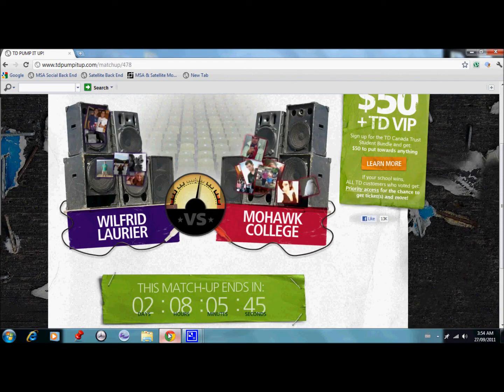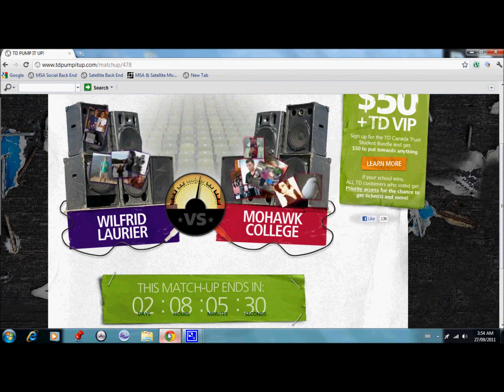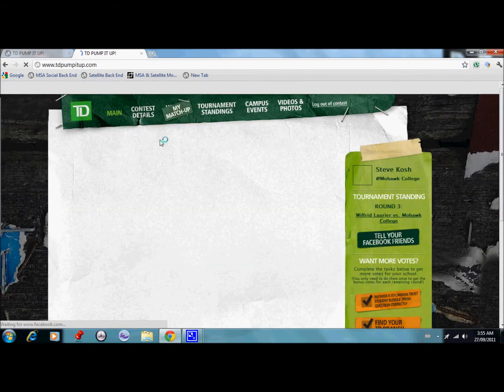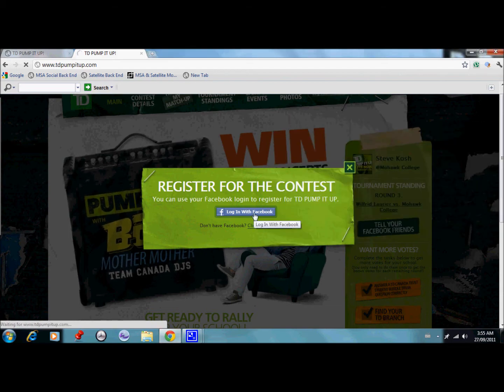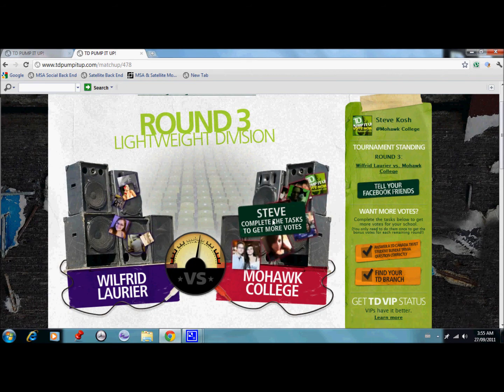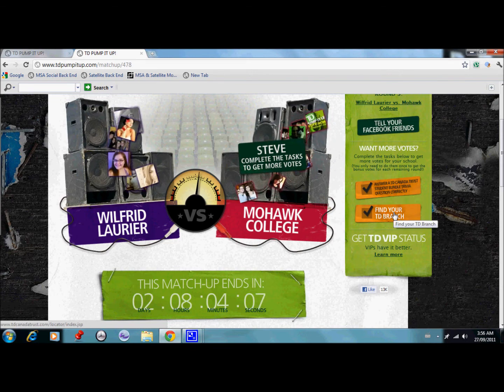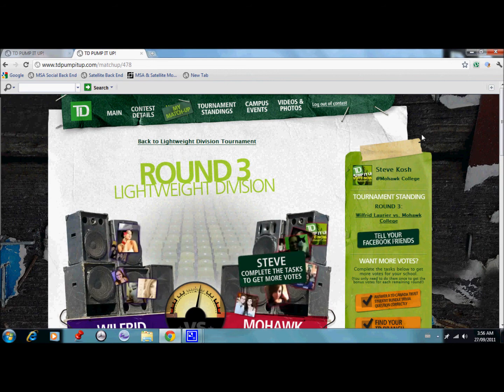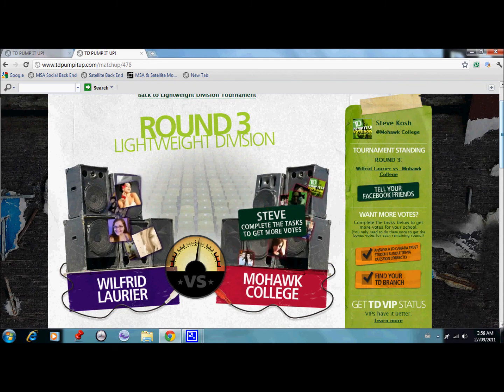HELP US WIN A FREE CONCERT FOR MOHAWK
It's the 3rd round in TD PUMP IT UP and it's
MOHAWK vs. LAURIER right now!

Mohawk needs your votes so please log on, vote and take us to the 4th round!